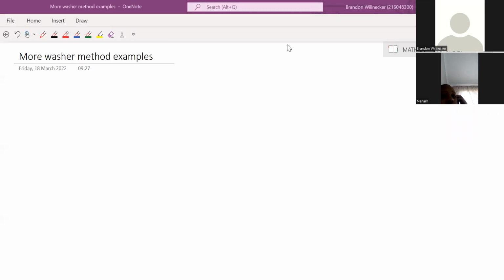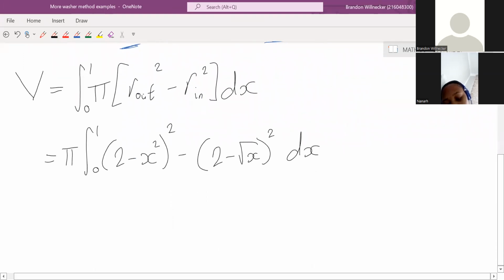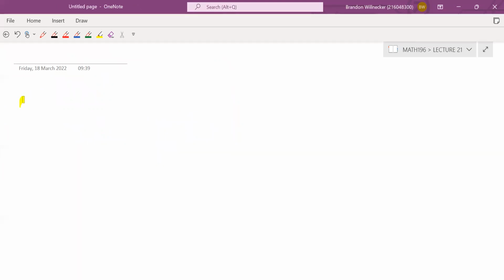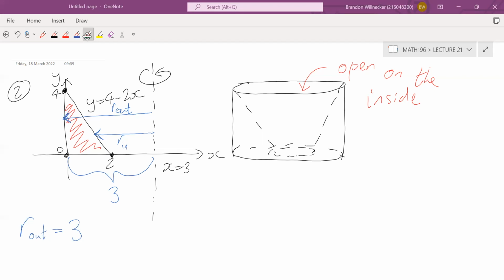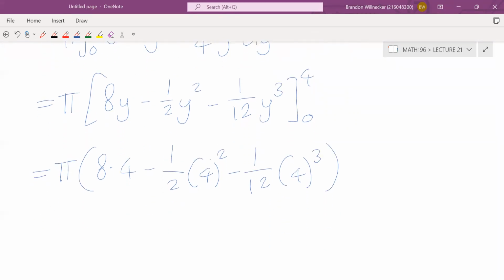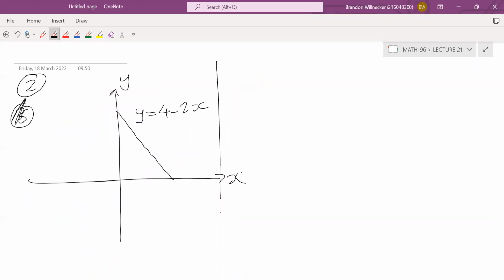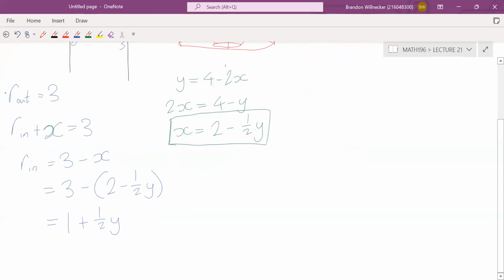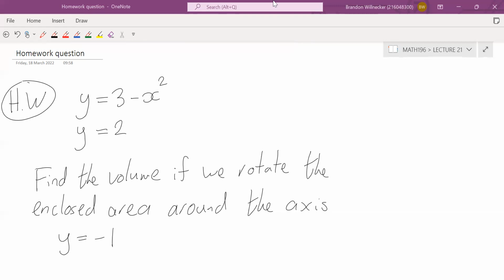Math196 Lecture 21 Finding volumes using the Washer Method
Going over more examples on using the Washer Method to find the volume of shapes